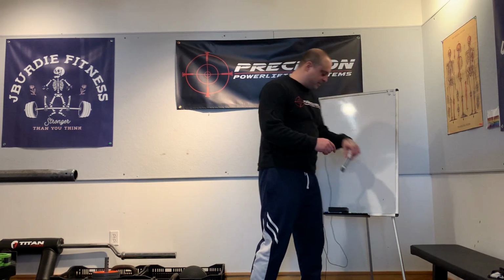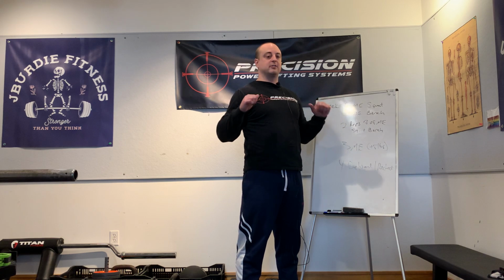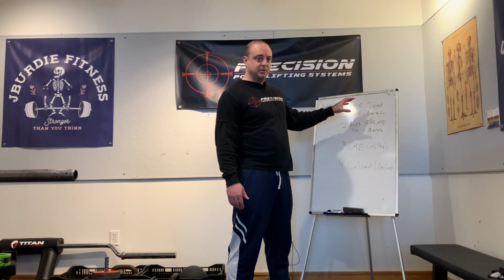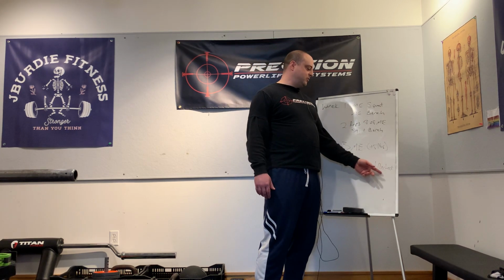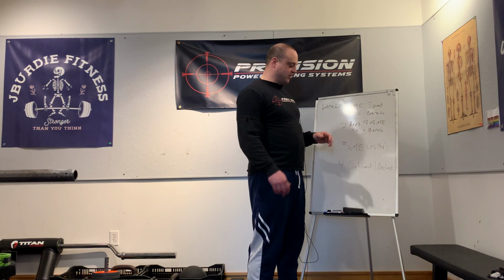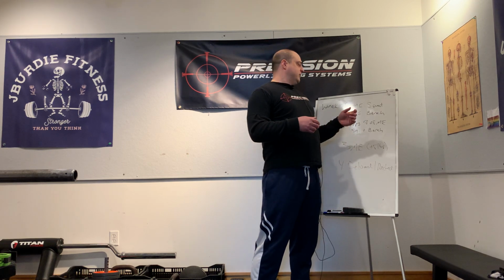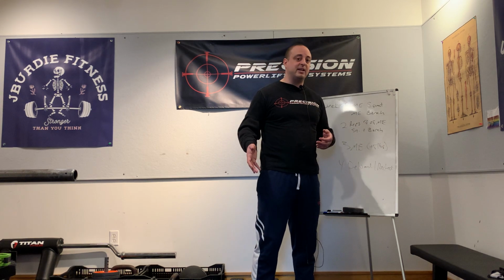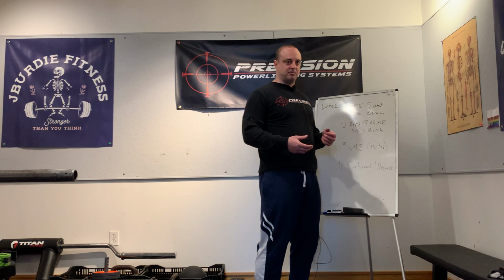Deliberate Practice in Powerlifting Programming